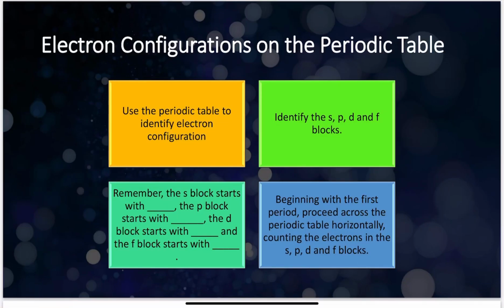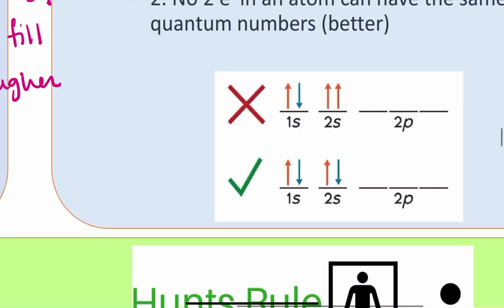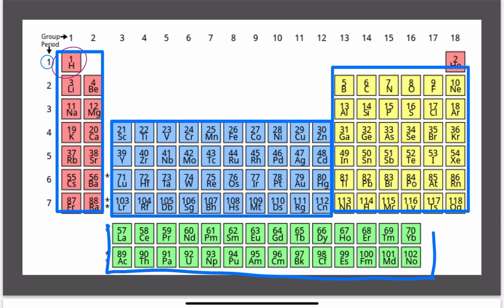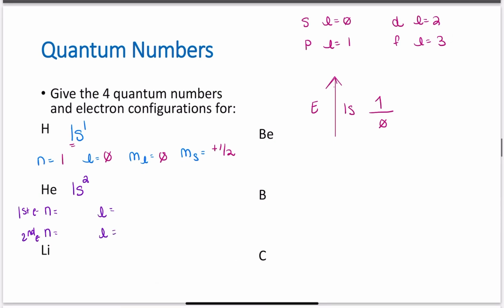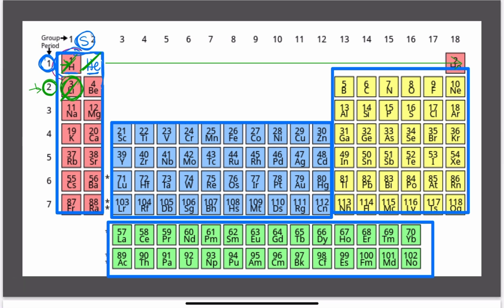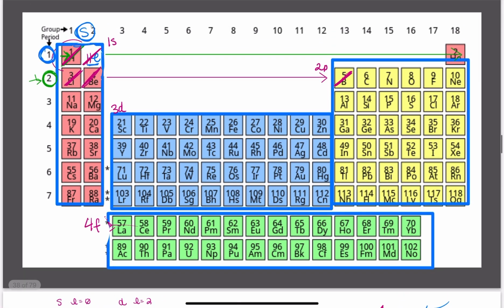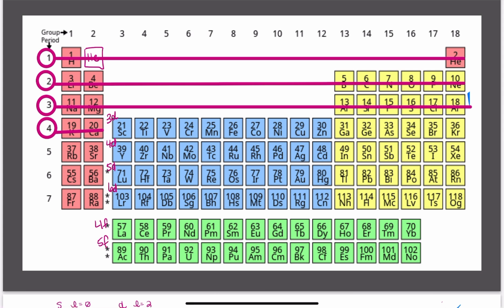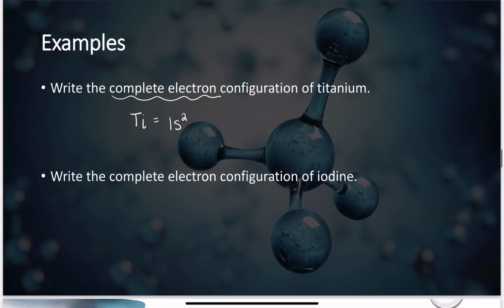Introduction to Electron Configurations and Quantum Numbers of atoms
Chem 10113 (Gen Chem 1): Module 3E

Learn how to apply the Pauli Exclusion Principle, Aufbau procedure, and Hund’s Rule to determine electron configurations for atoms.